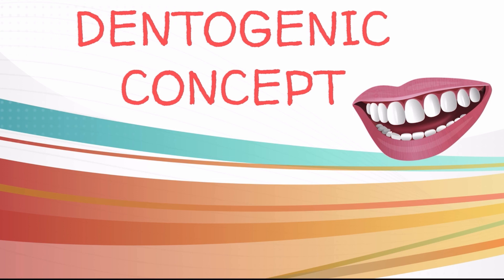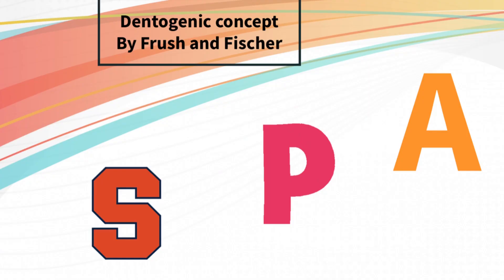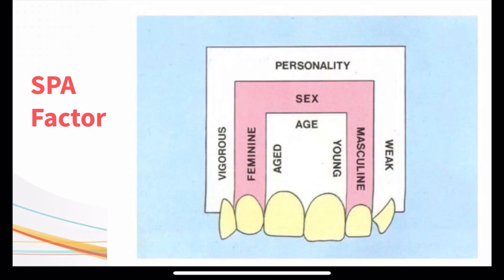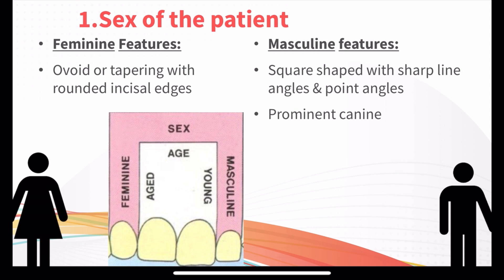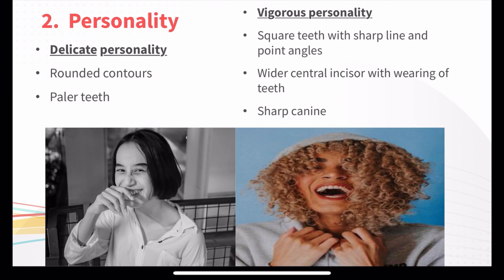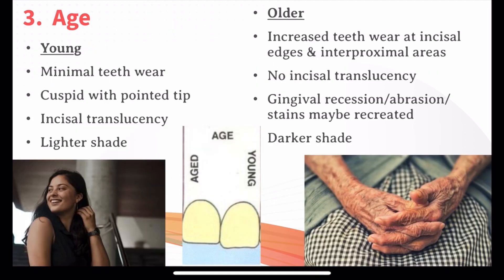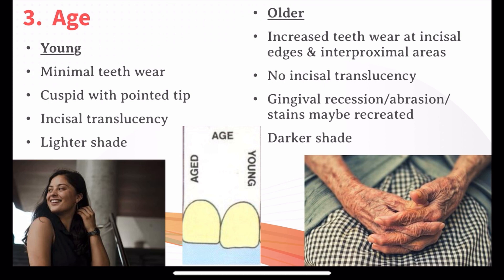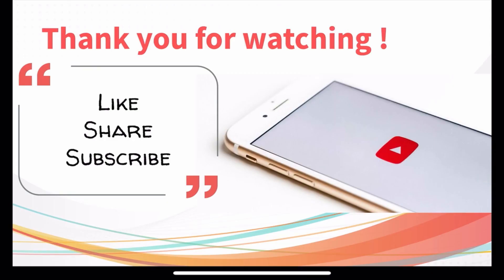Dentogenic Concept| Anterior Teeth Selection| Prosthodontics| Bibliodent